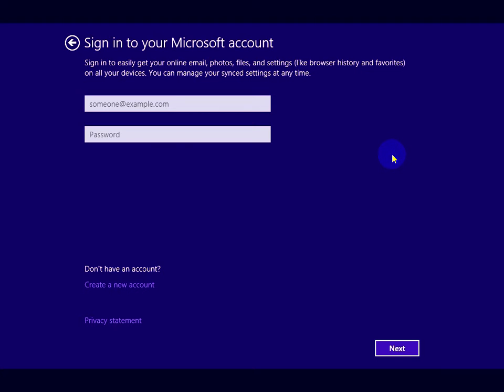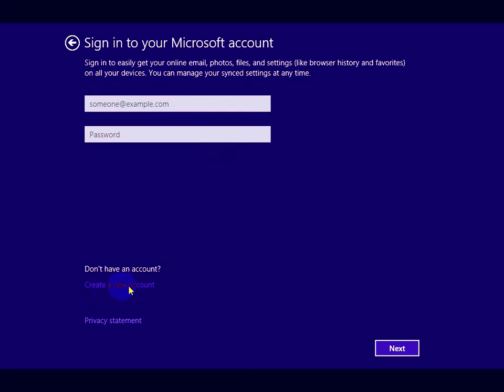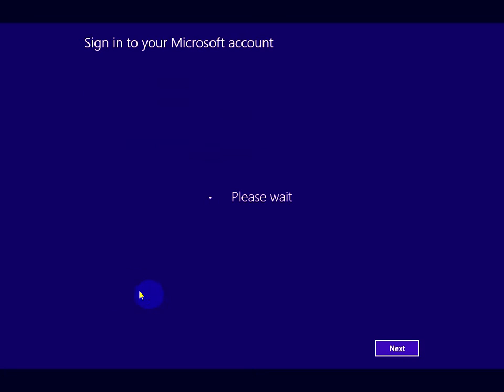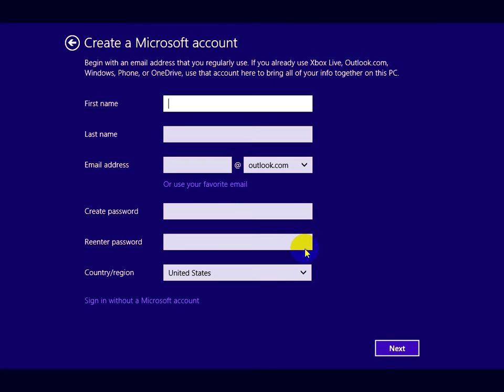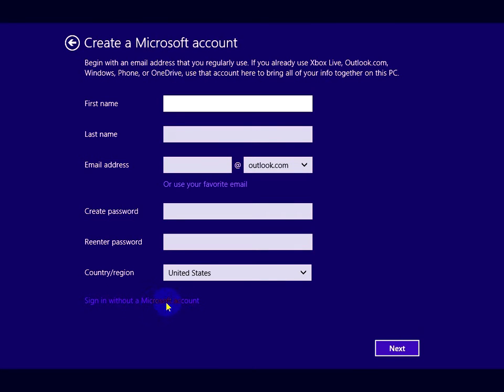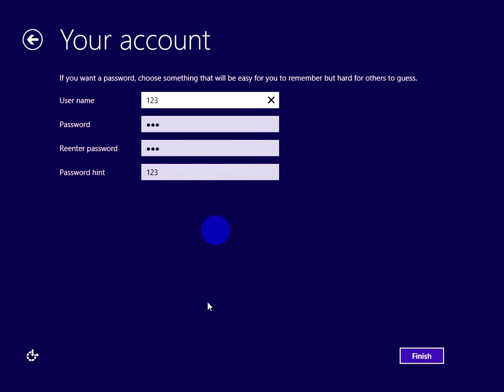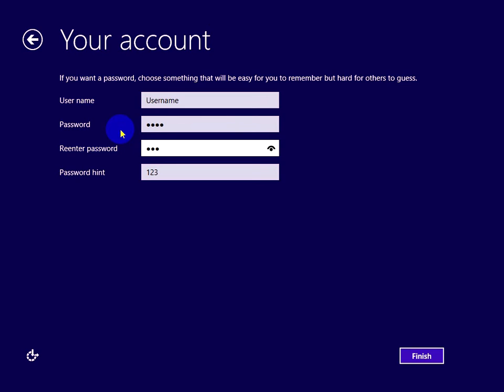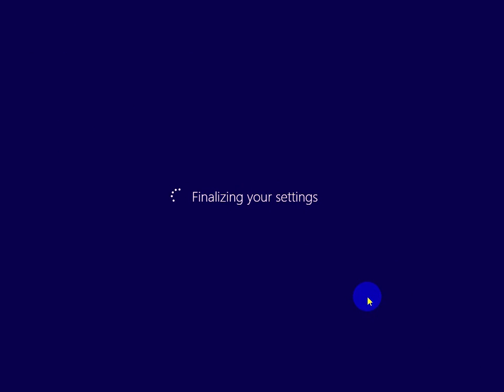How to create an Offline Windows 8 User account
Don't want to use an online user account in Windows 8 or 8.1?
Create a traditional Offline User Account. Here is how to do that.